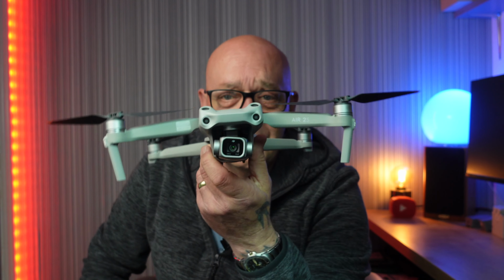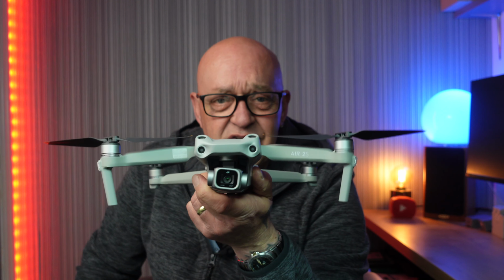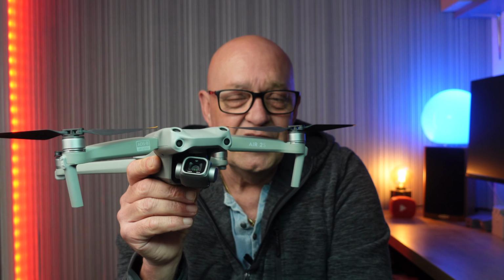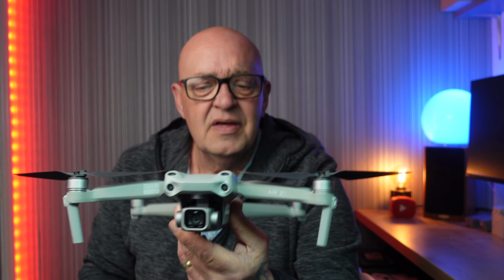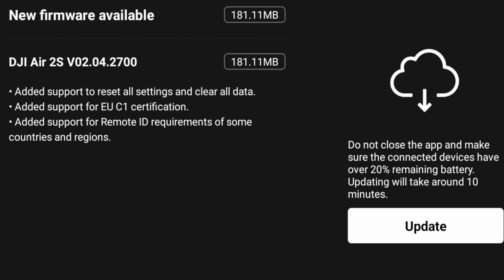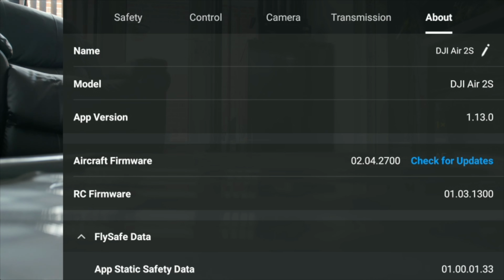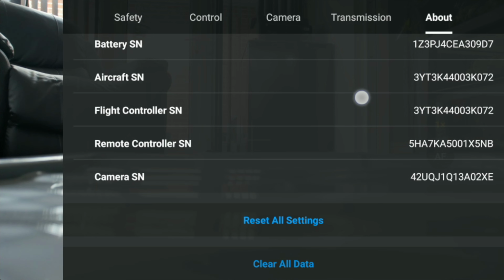DJI Air 2S latest firmware update - NEW Features - C1 Class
This video shows the dji air 2s latest firmware update. This firmware now offers a few new features inc. RID compatibility in the EU and other countries. C1 Classification too.

I use Epidemic Sounds for all my music and sound effects.

Landing mat
Landing mat 2
6 Day Pack Freewell
Stick Dots
Mavic 3 Classic with RC